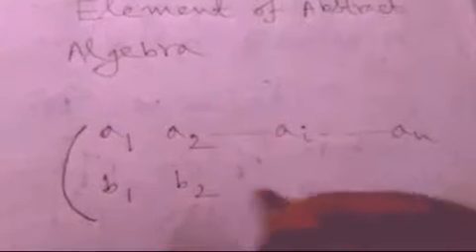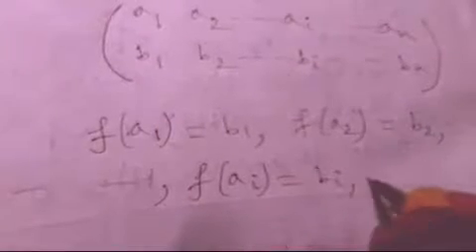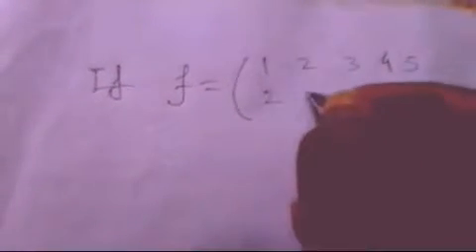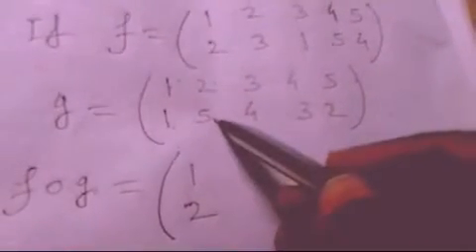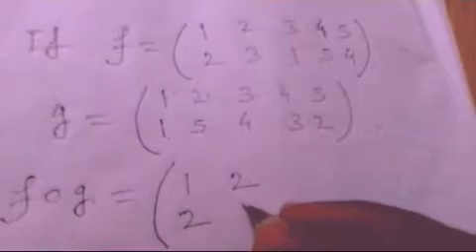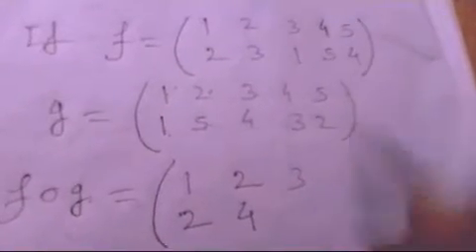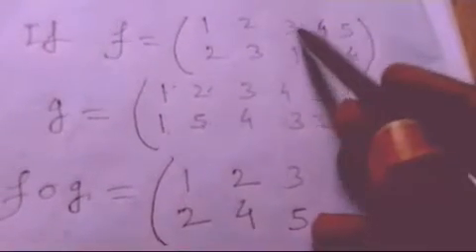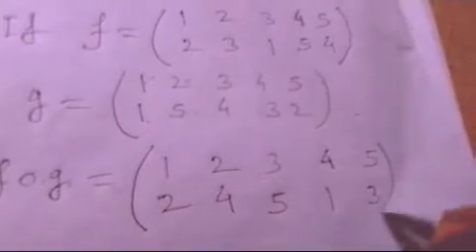Element of abstract algebra: easy trick to find product of permutation and inverse for B.Sc.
How to find product of permutation and inverse